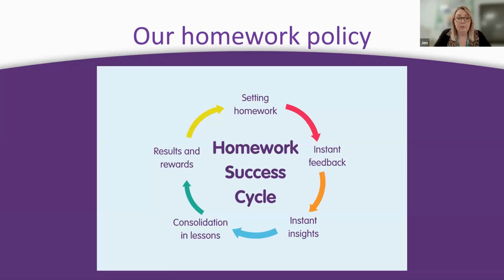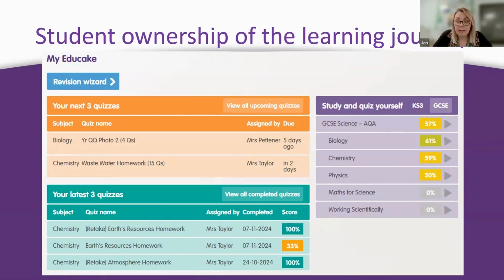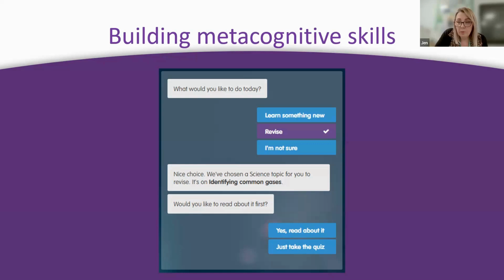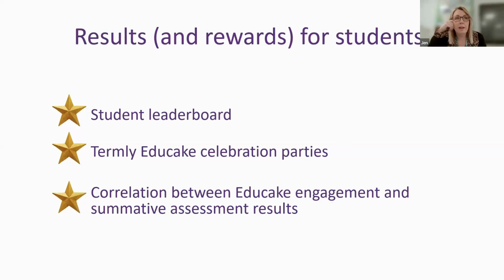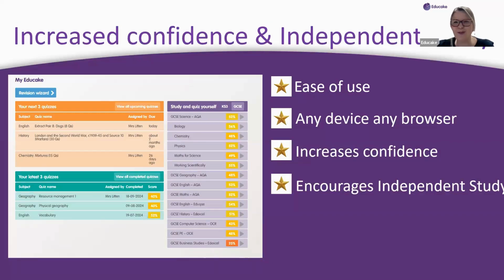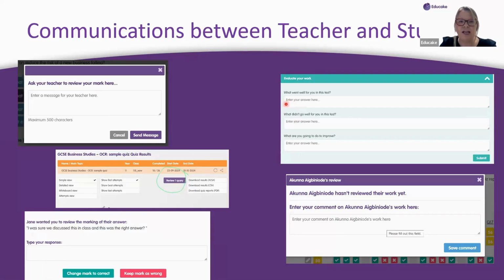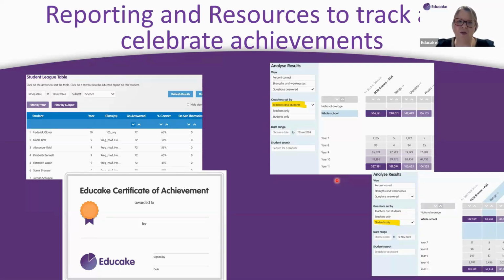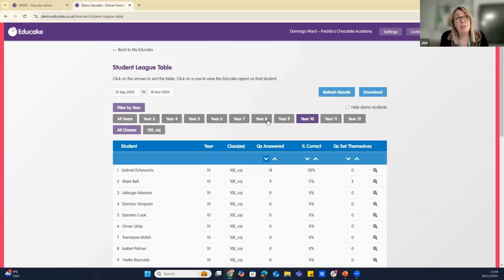How to boost student engagement (with Woodchurch High School)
In this webinar recording, Curriculum Leader for Science Jen Taylor (Woodchurch High School) and the Educake team offer their tips for boosting student engagement and encouraging independent learning.